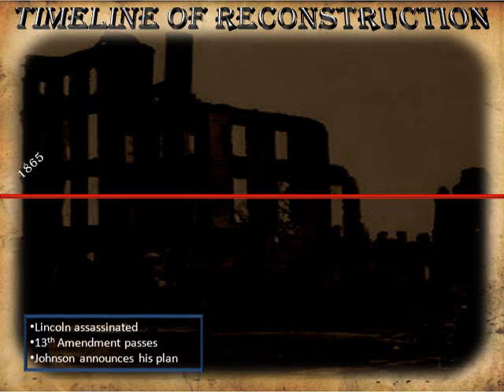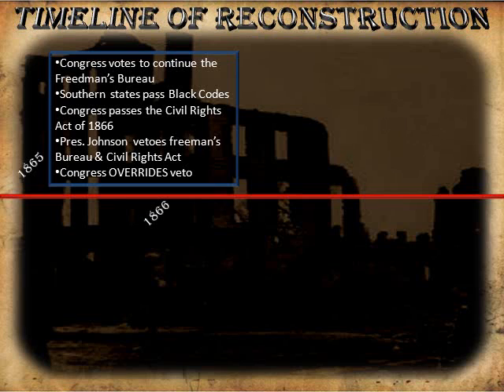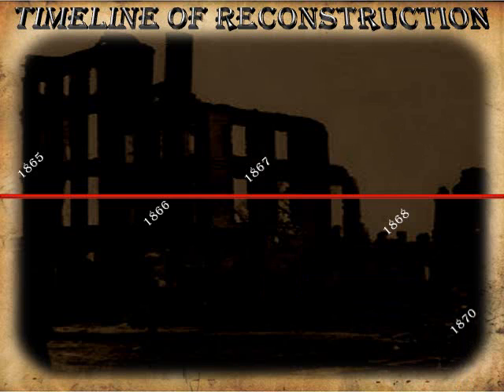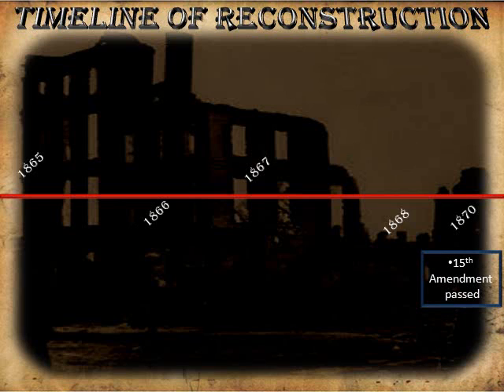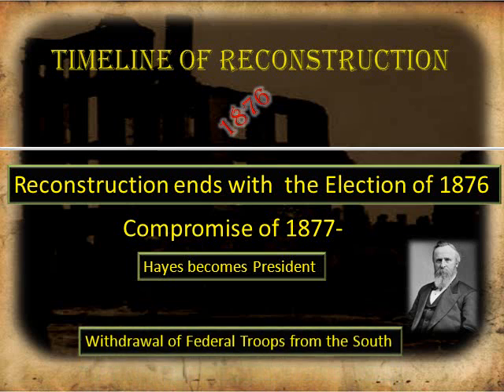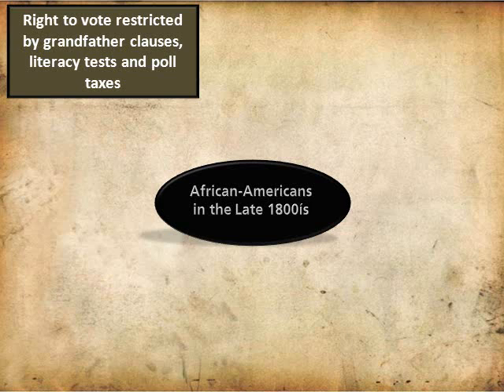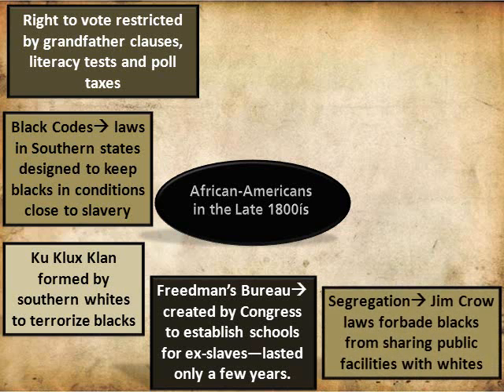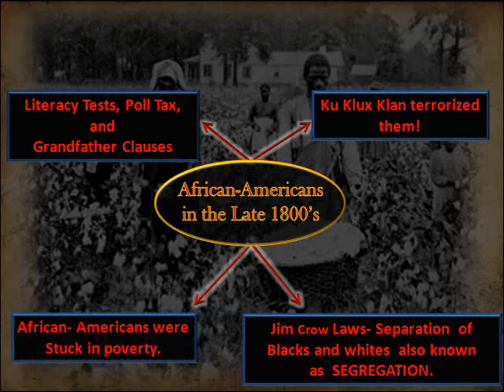DC Reconstruction 2